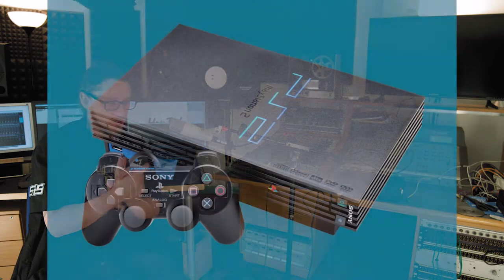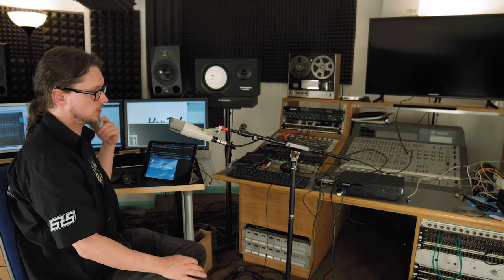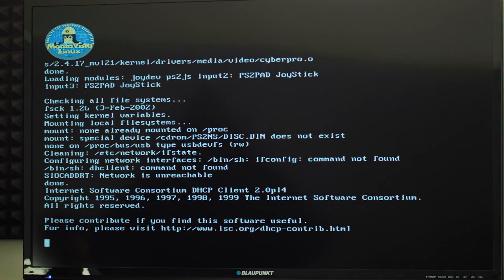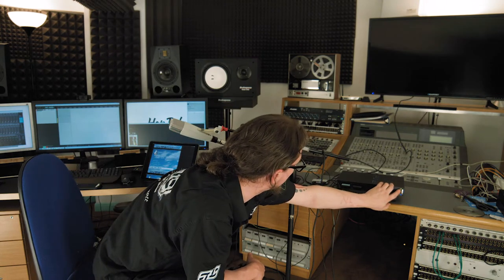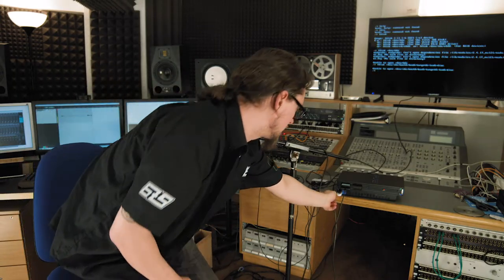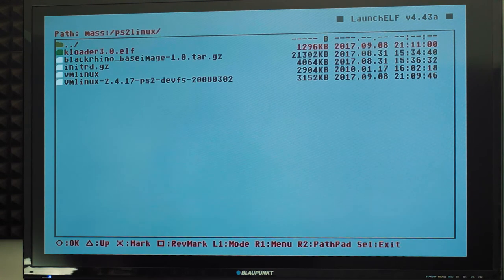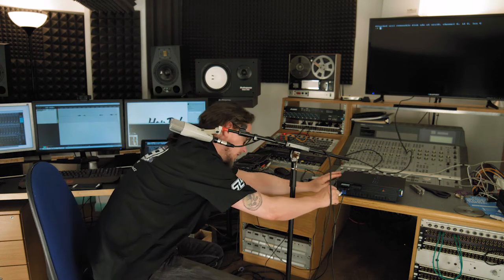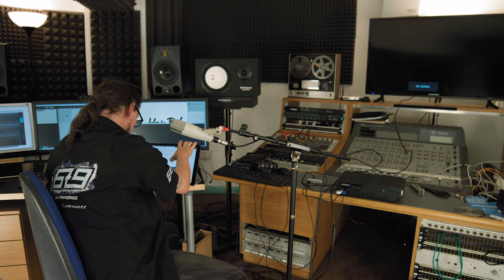Fail - Installing Linux on a Playstation 2?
Apologies in advance, this is a long video.
We're pretty much trying to set up a Playstation 2 for audio production. How? By getting a memory card with Free McBoot (which lets you run homebrew software), then installing a network adapter and hard drive (yes you can do that!) and then trying, badly, to install linux on it!
🛒 GEAR WE USE A LOT 🛒
Audient Small Audio Interface